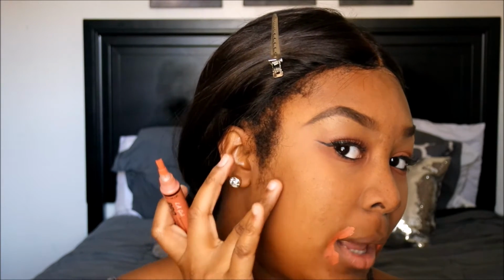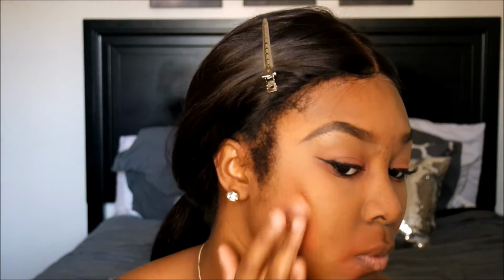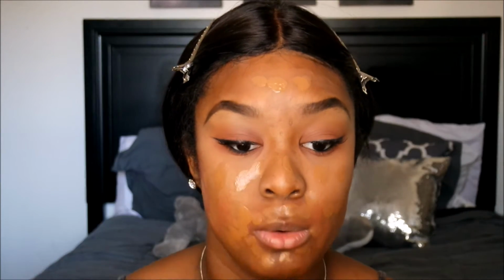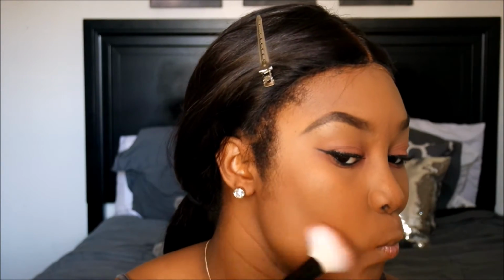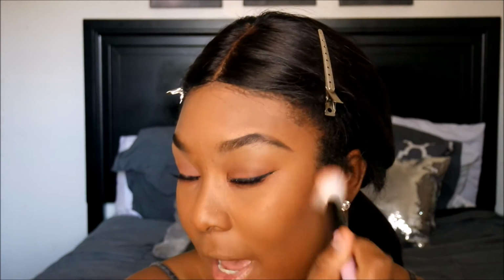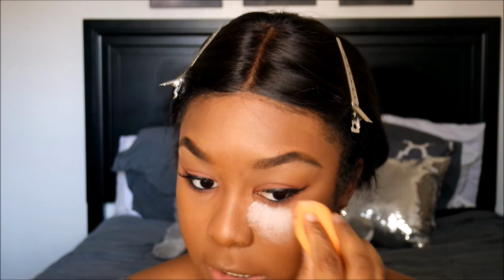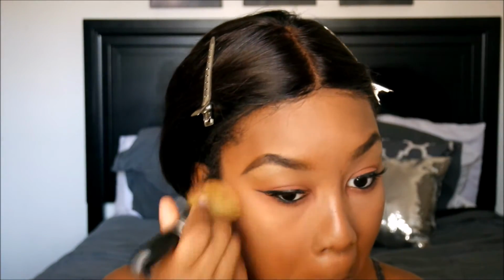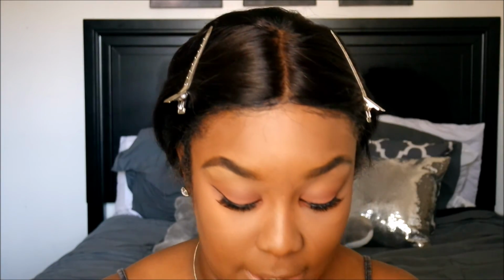Flawless Base Flawless Face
Products Mentioned
Benefit Porefessional Primer
La Pro Concealer - Orange
Nars All Day Luminous Foundation - New Gunieua
Black Radiance - Rich Mahogany Powder
Toofaced Chocolate Soleil - Medium Dark
Airspun Powder
Colourpop supershock cheek- smokin whistles

Colourpop Pitch Lip liner w/ Colurpop timesquare liquid lipstick topped with weho gloss

Hair is the Whitelabel Hair Brazilian Bodywave (18,20,22 inch) and an 18 inch frontal

***All Products were Purchased by me unless stated***

XOXO, Kiss & Makeup